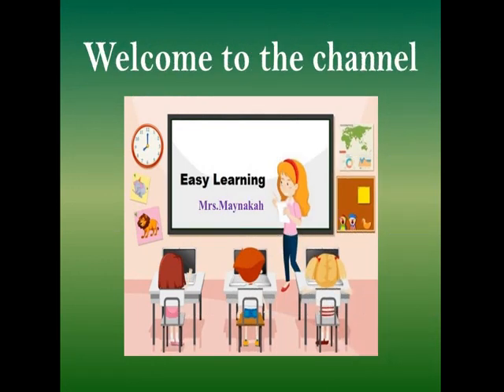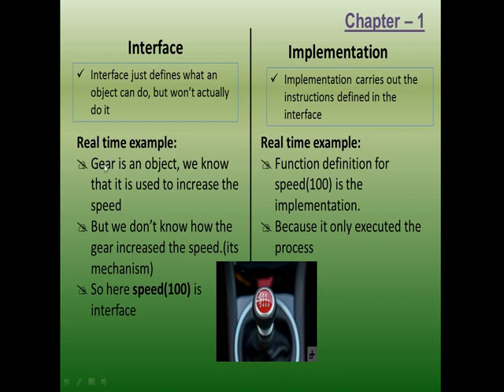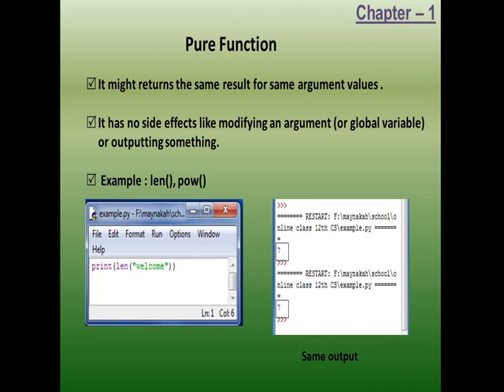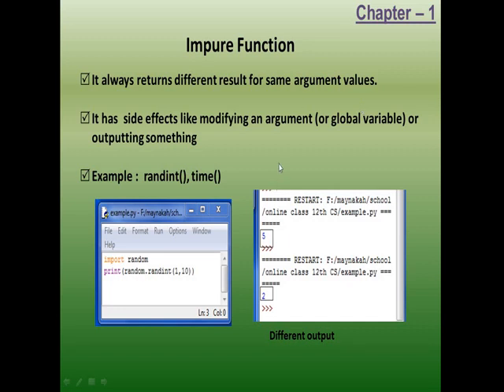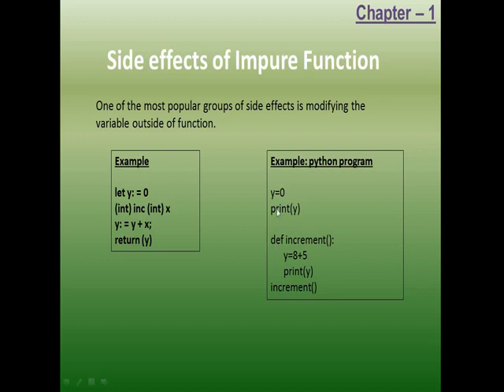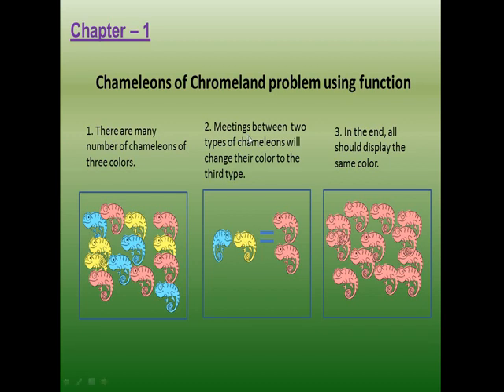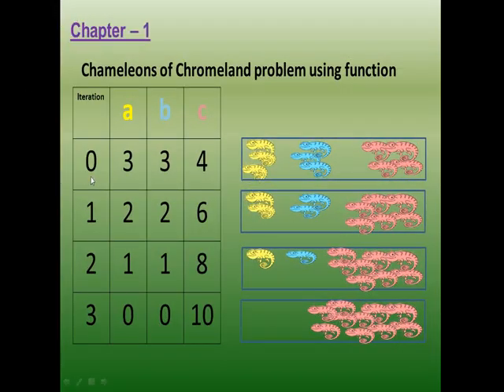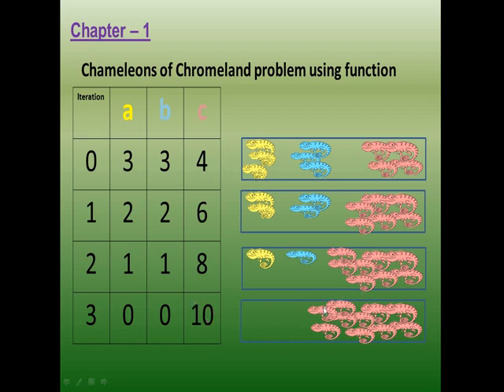TN 12th std Computer Science ,Chapter -1 Function(part 2)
Hello students. You can understand the concepts easily.

Here is the link for next chapter - Data Abstraction
TN 12th std computer science, Chapter-2 Data Abstraction(part - 1)

Note: This channel name is changed to "Eternal Easy Education".